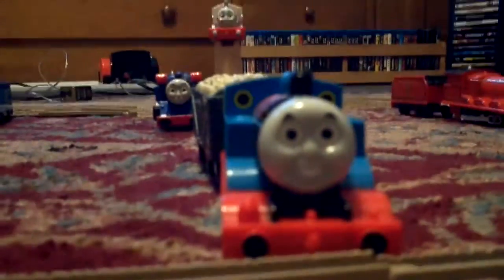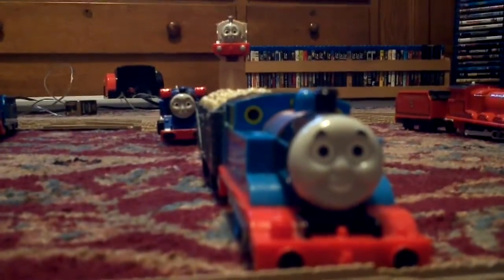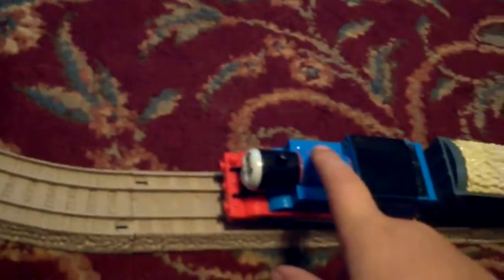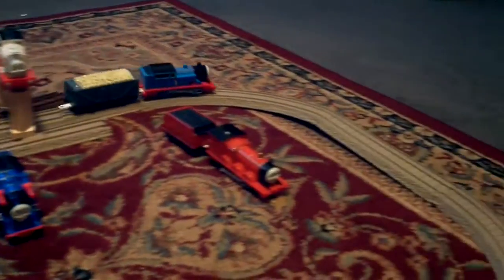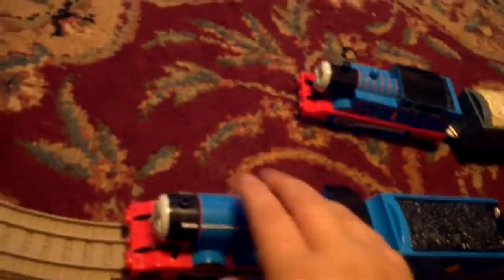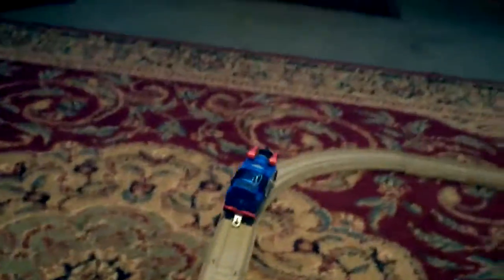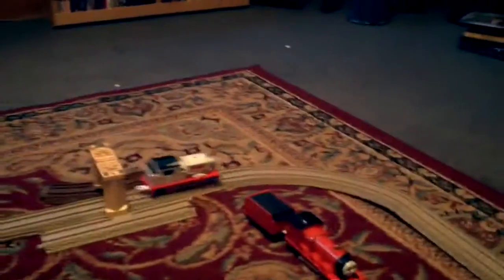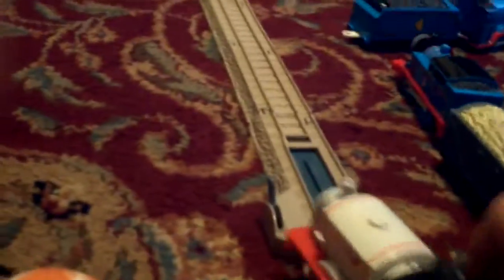a few of my trackmaster trains review